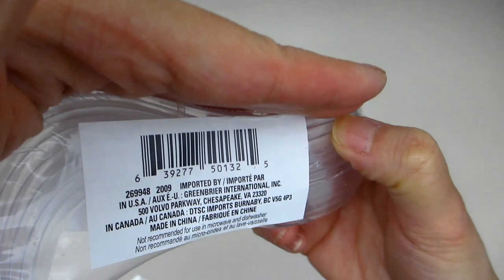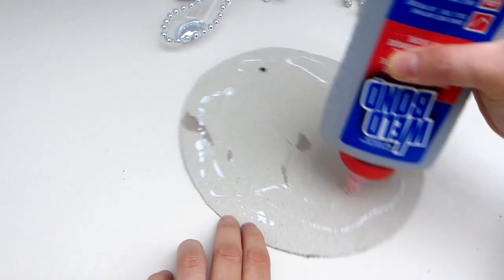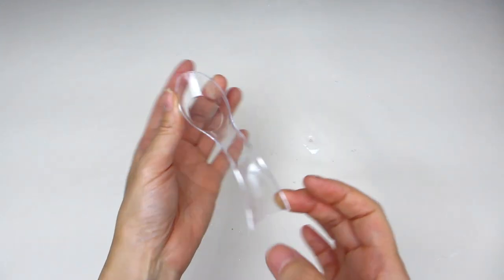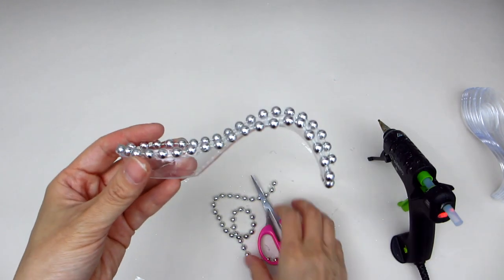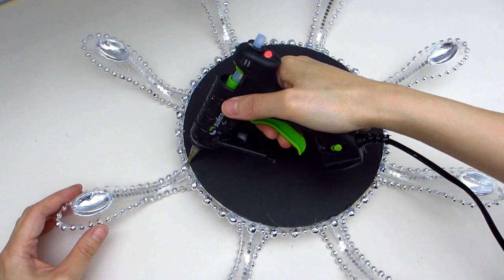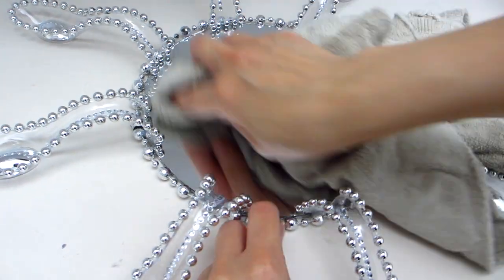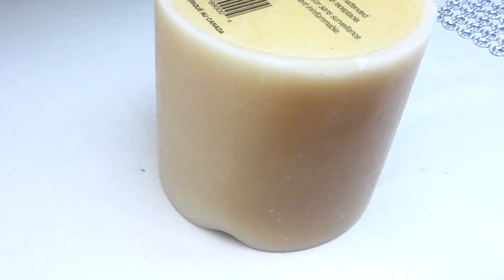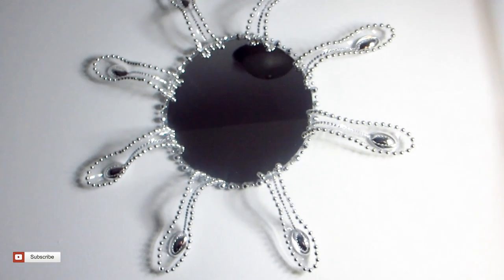Glam Decor: 3D Mirrored Wall Decor | DIY Candle Holder | Dollar Tree DIY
In this DIY tutorial I show you how to do something amazing with some dollar store plastic spoons to make a one-of-a-kind glam decor piece that can be used as a candle holder but can also double as a wall decor piece if hung on the wall. If you would like a copy of the instructions, head over to my website blog @ for a full list of the materials and step-by-step instructions - written in a fun, recipe format.